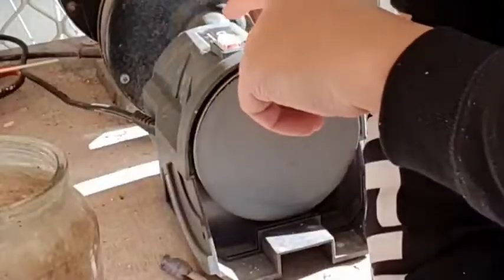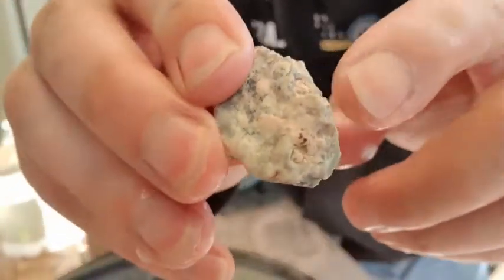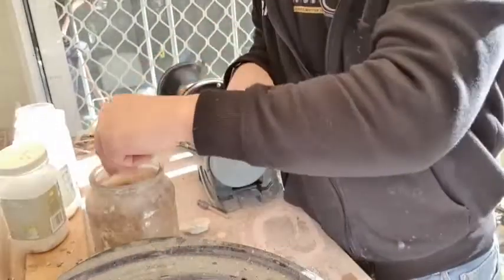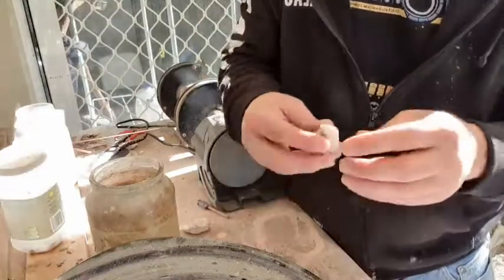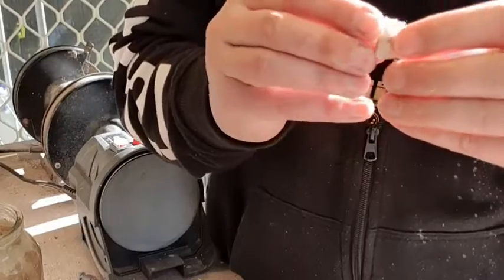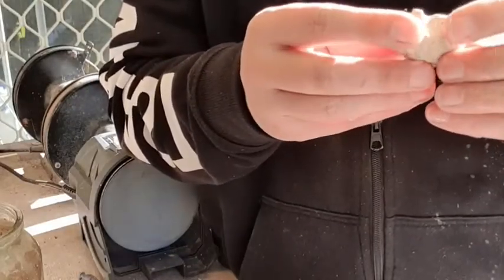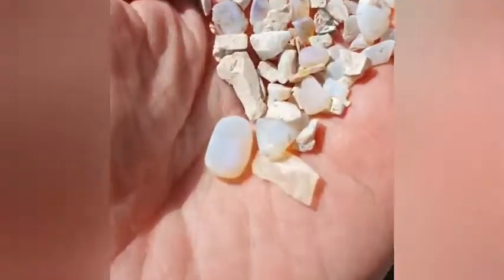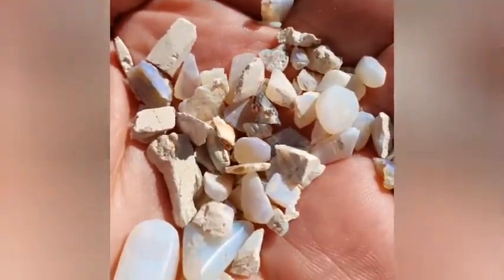Sand in opal! what to do?